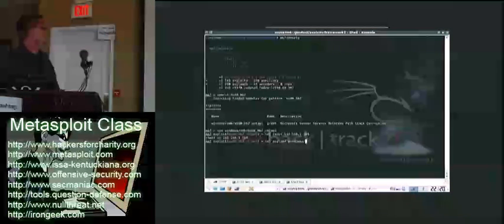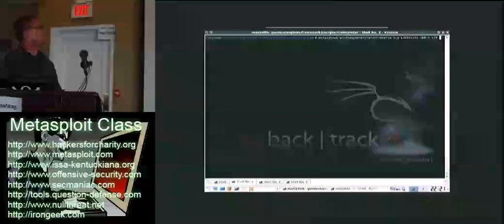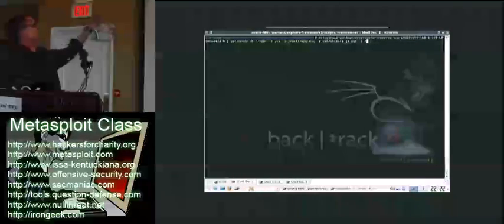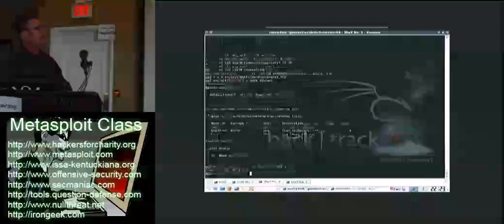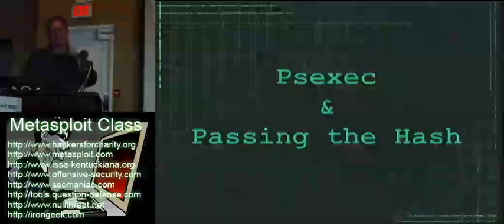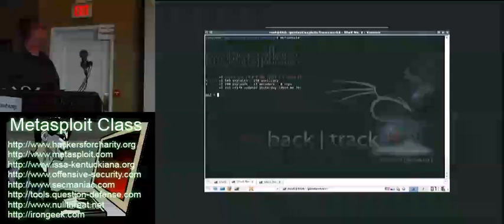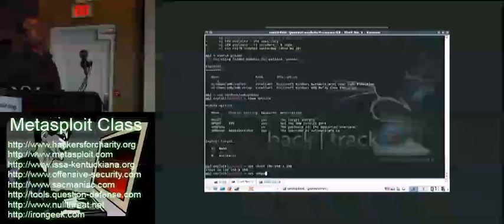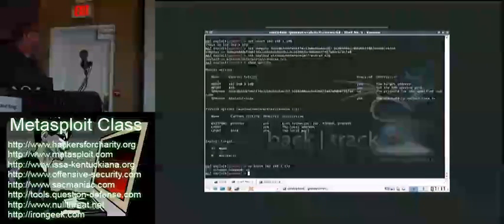4 Meterpreter And Post Exploitation-Purehate-01.mp4